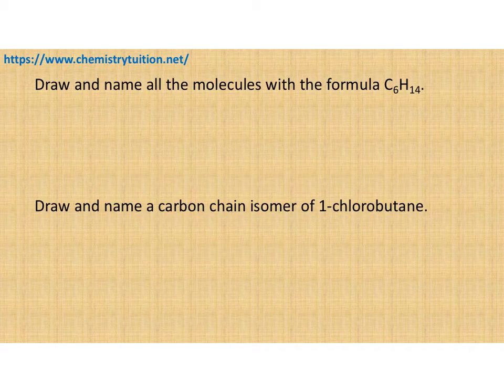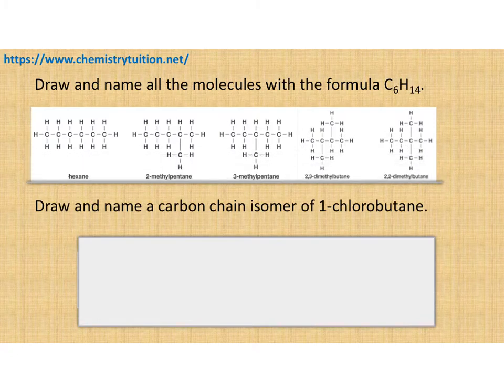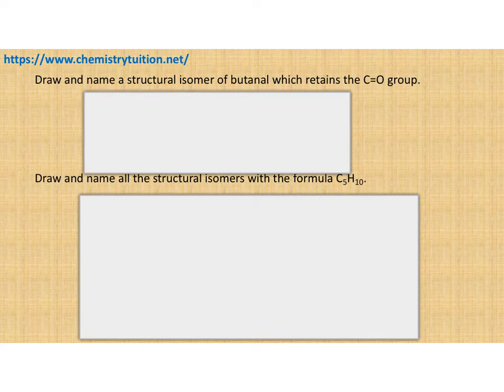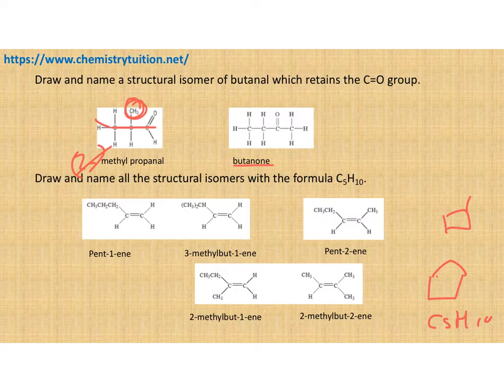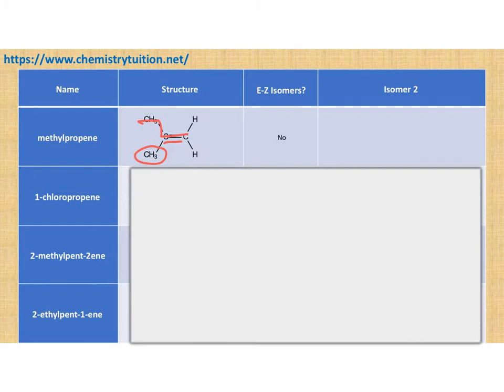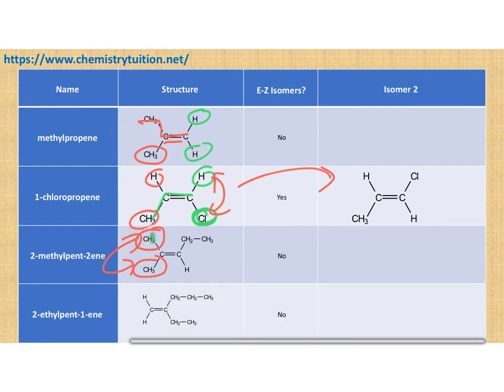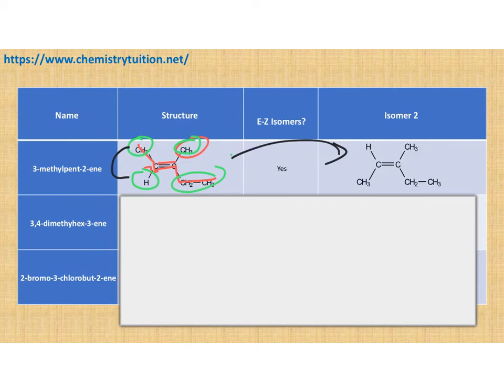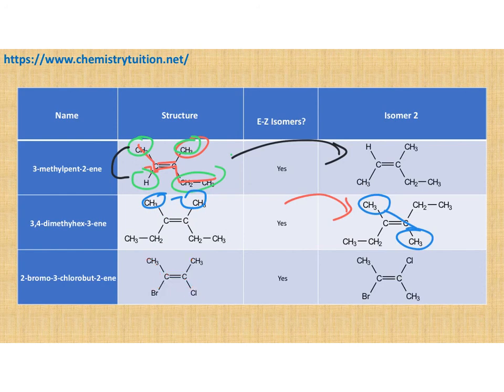Questions on Isomerism From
Question and answers to check your understanding of isomerism.